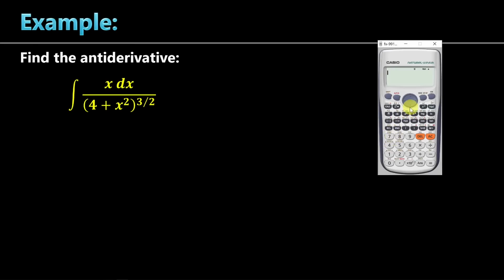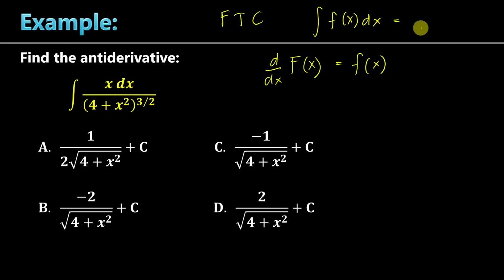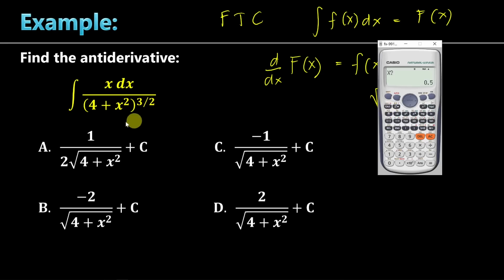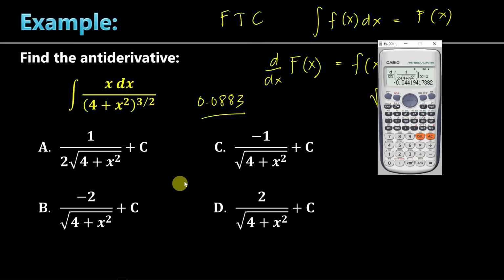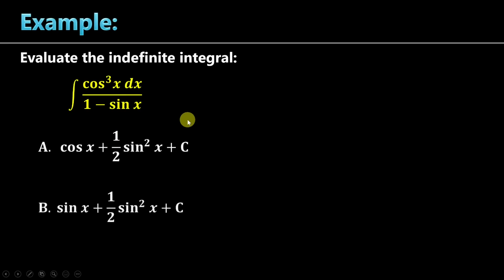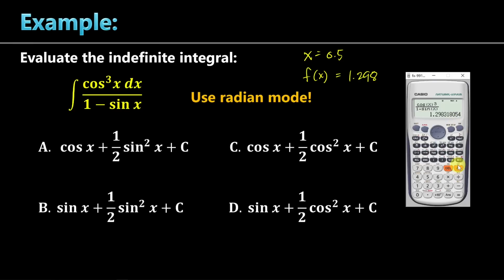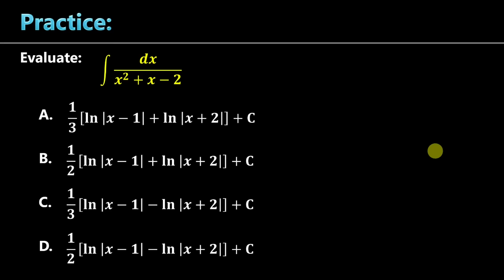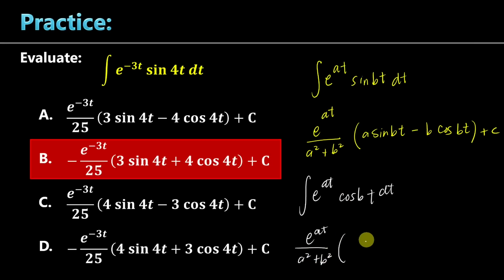Indefinite Integrals Using Calculator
00:00  Greetings and Introduction
02:16  Example 1
10:00  Example 2
14:02  Practice Problem 1
14:22  Practice Problem 2

Turn on the subtitles for English translation of Tagalog words.